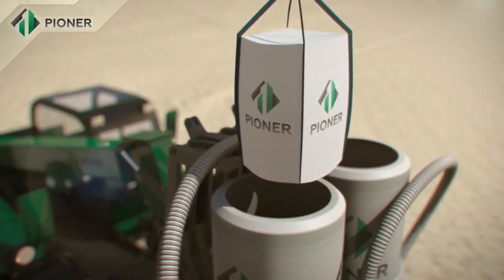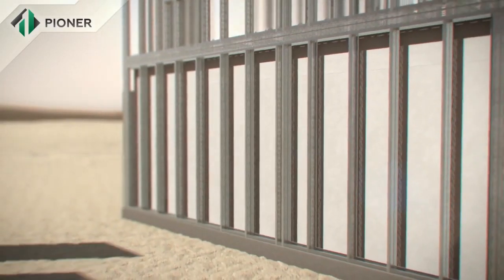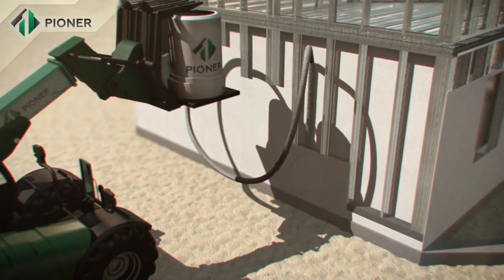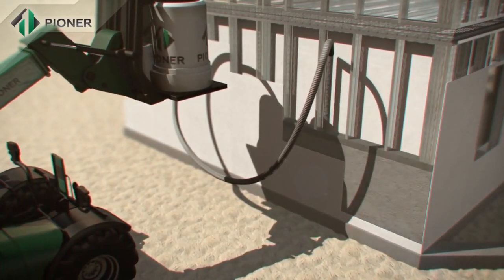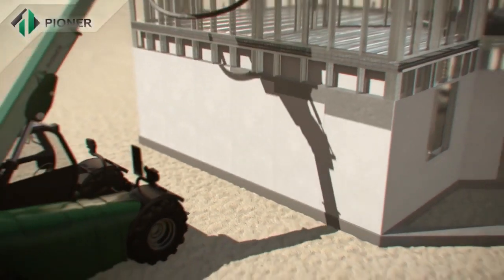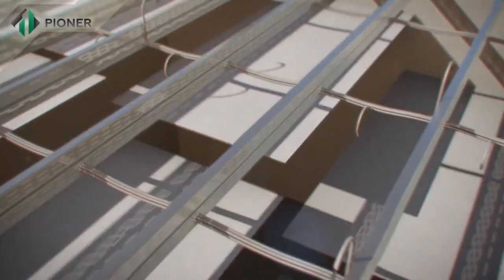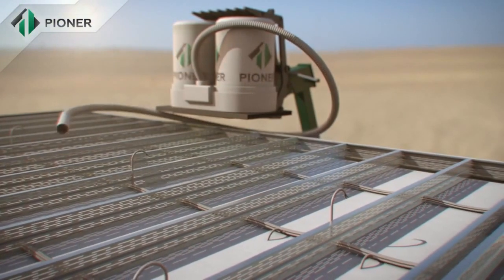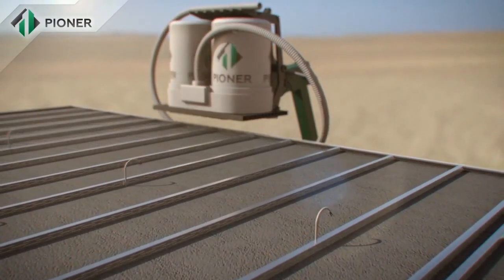Green building construction system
Fast and cost efficient construction technology. Light gauge steel structure with fiber cement boards cladding and non autoclaved lightweight aerated concrete infill.